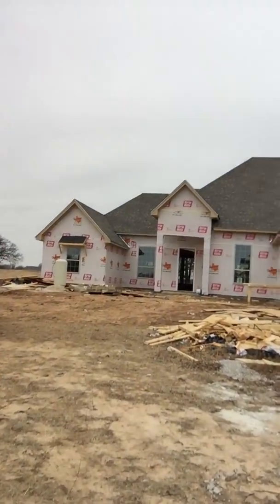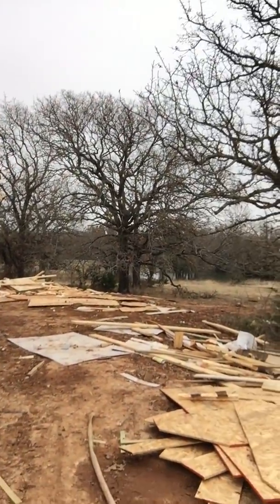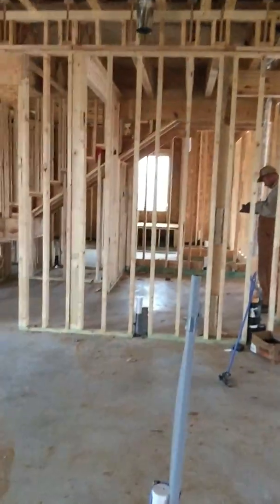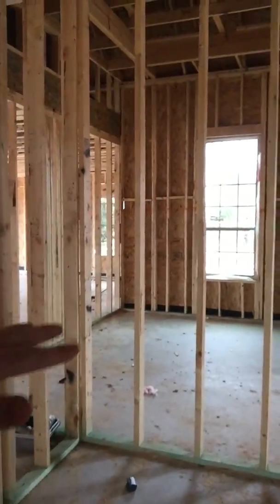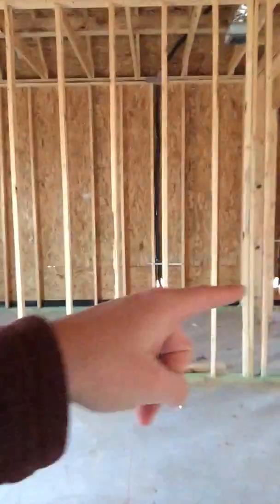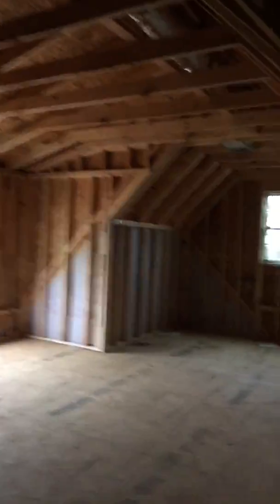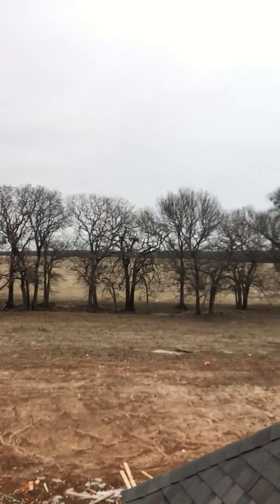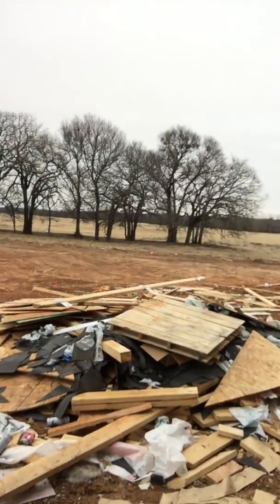Weatherford New Listing Home Tour!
Points West Agency's own Ryan Pafford takes us on a tour of a gorgeous 3,450 sq. ft. home, located in Weatherford, TX. This Premier Home is slated for completion this March/April.